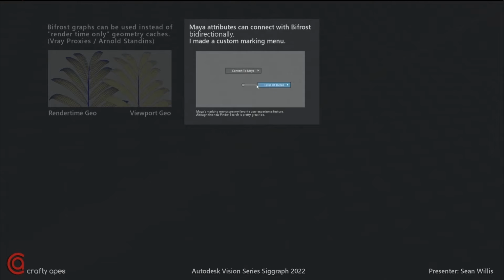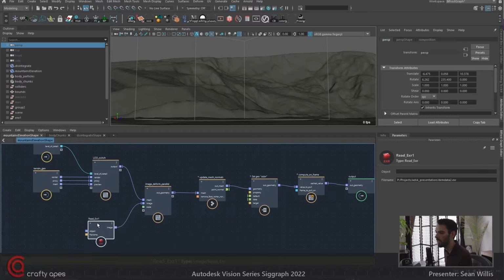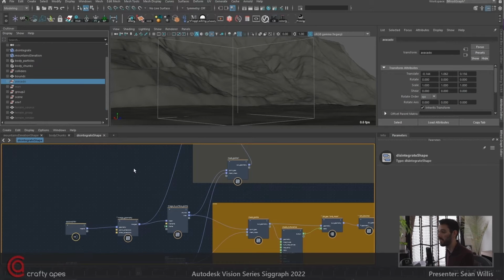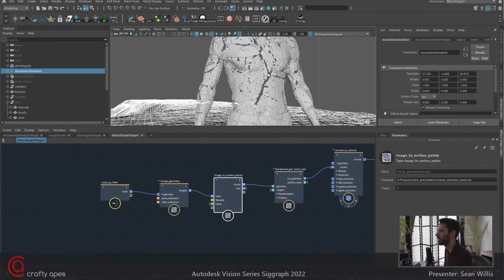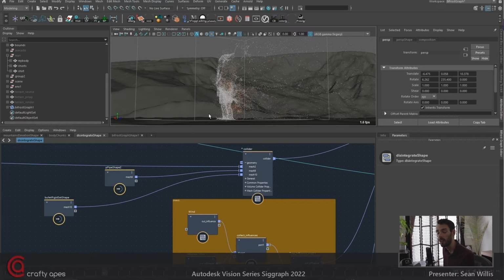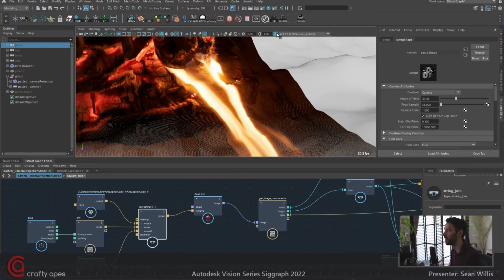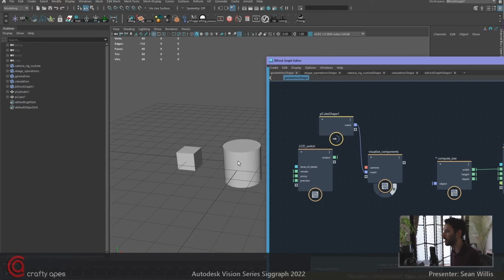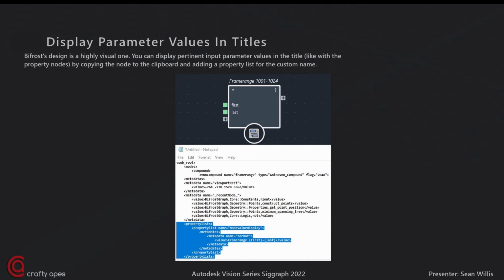Bifrost Procedures for Film & TV at Crafty Apes | Vision Series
Explore practical production applications for harnessing Bifrost’s procedural capabilities in each step of the pipeline with Sean Willis, Senior Technical Artist and Pipeline TD at Crafty Apes, while learning how to art-direct complex layered effects, read images directly in the graph, iterate rapid prototypes, and build useful tools for Maya in Bifrost.